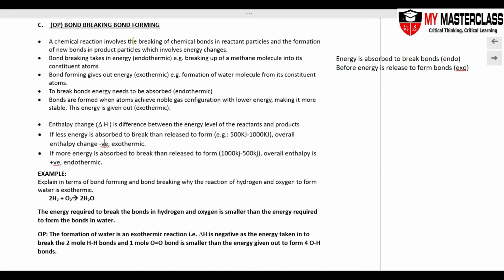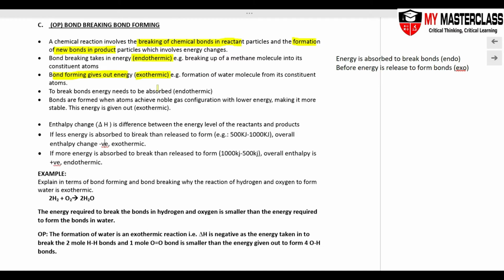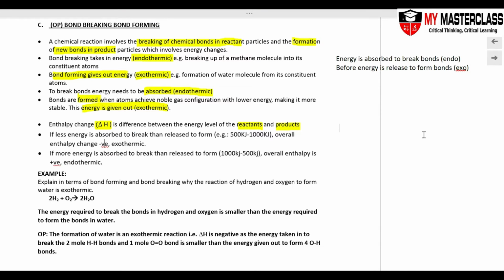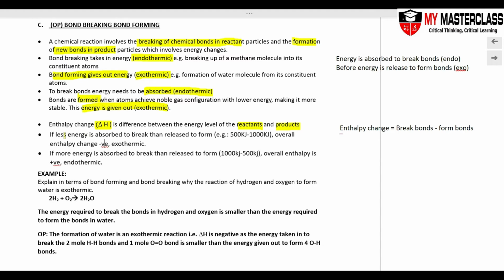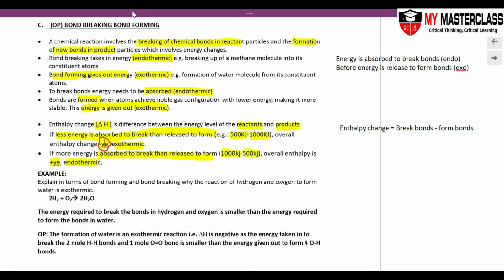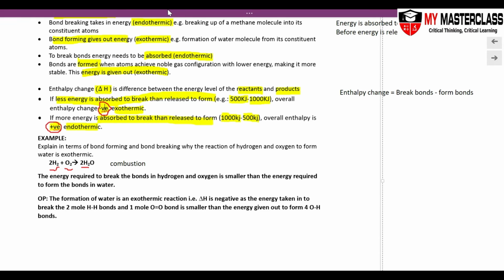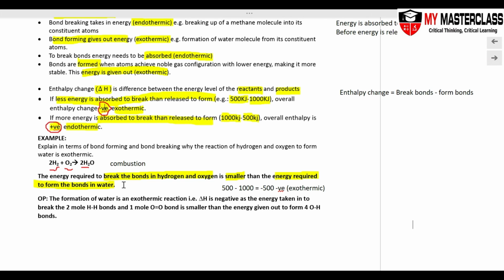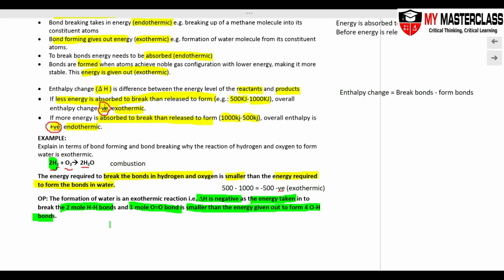Upper Sec IP Chem: Energy Changes - Bond Breaking and Bond Forming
In this video:
- What is bond breaking and bond forming?
- Definition of enthalpy change
- Examples of bond breaking and bond forming